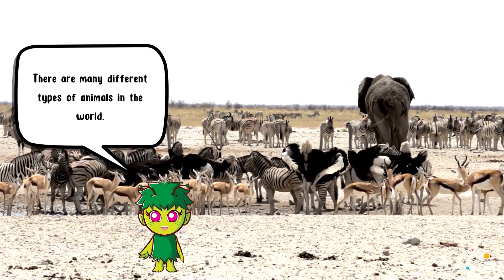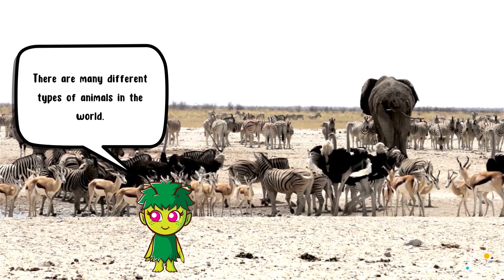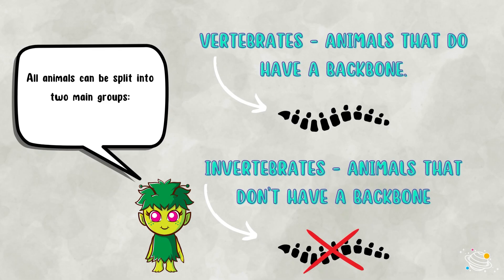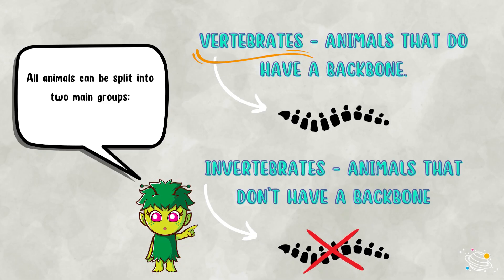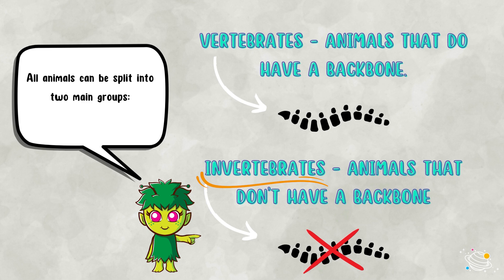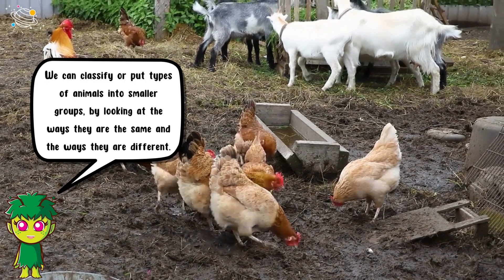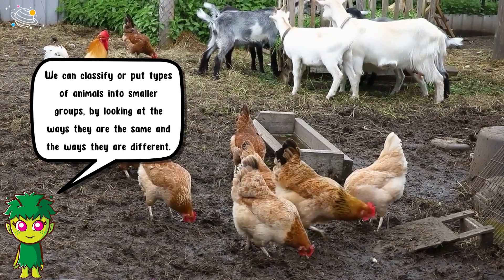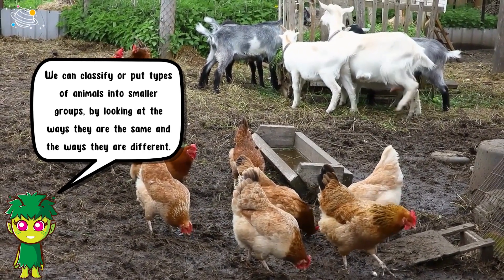Classifying Animals | KS1 Science | STEM and Beyond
Do you like learning about different animals? Let's look at how we group animals. There are 6 animal classes: vertebrates (mammals, fish, reptiles, amphibians and birds) and invertebrates (insects, spiders and worms). In this fun video, we look at these groups or classes and some of their characteristics. Are you ready to learn all about classifying animals? In this STEM and Beyond video you will learn some new vocabulary and some interesting facts about each animal class.

✨ Vertebrates
✨ Invertebrates
✨ Backbone
✨ Amphibians
✨ Reptiles
✨ Scales
✨ Cold-blooded
✨ Mammals
✨ Fur
✨ Fish
✨ Fins
✨ Gills
✨ Insects
✨ Head
✨ Thorax
✨ Abdomen
✨ Birds
✨ Beak
✨ Wings
✨ Feathers

⏲️TIMECODES⏲️
0:00 – Intro
0:16 – Two main animal groups
0:37 – Amphibians
0:51 – Reptiles
1:18 – Mammals
1:41 – Fish
2:00 – Insects
2:24 – Birds
2:47 – See you next time!